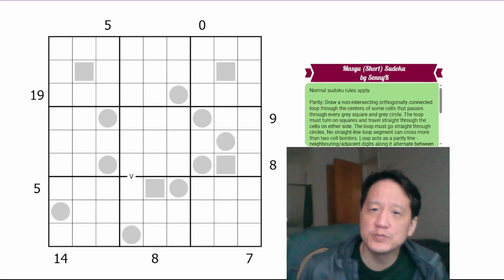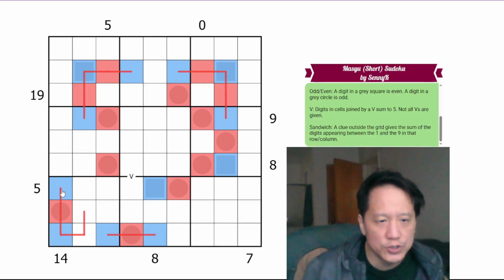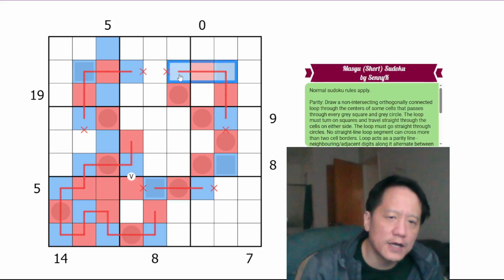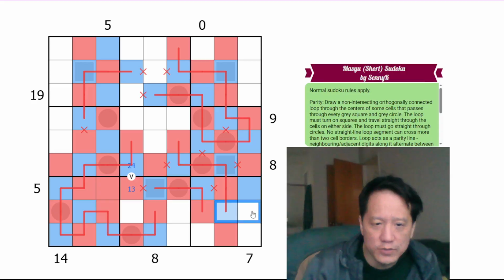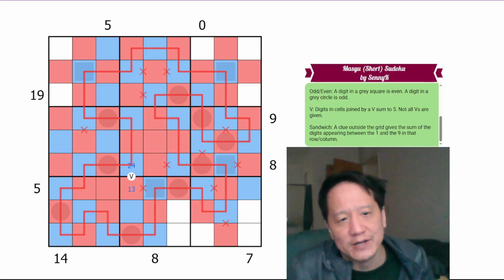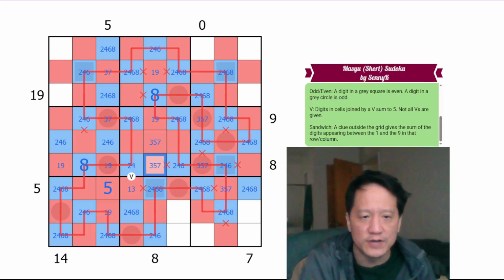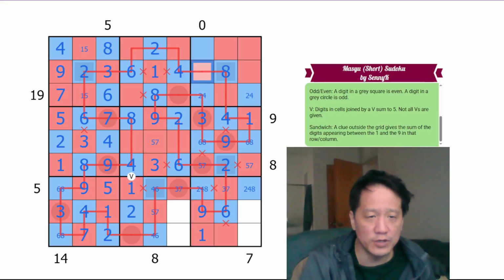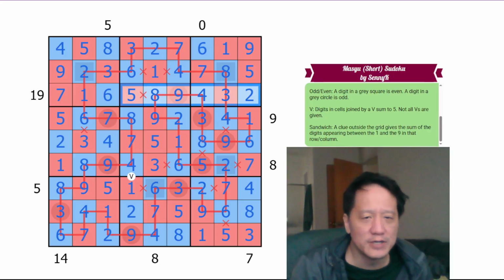Frank Puzzles About Masyu (Short) Sudoku | Easy Variant Sudoku